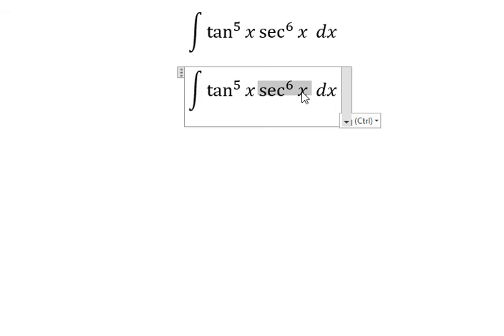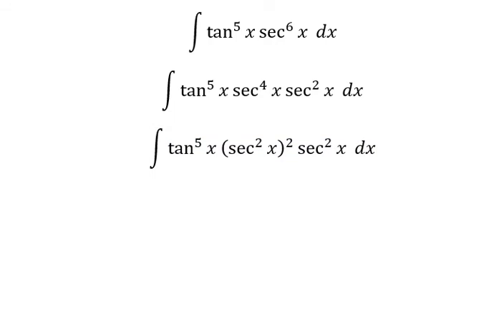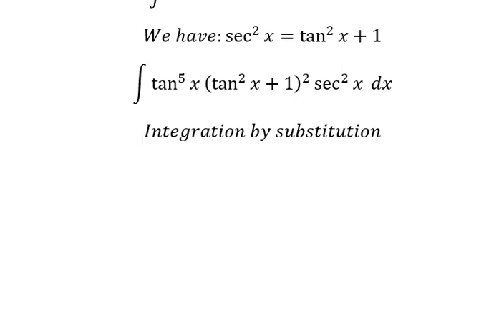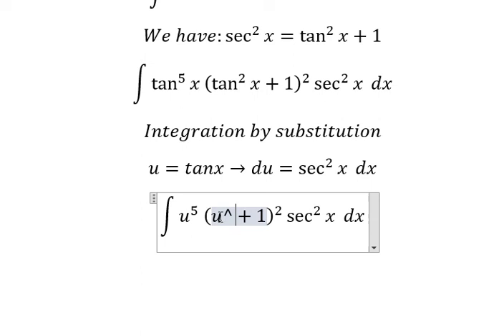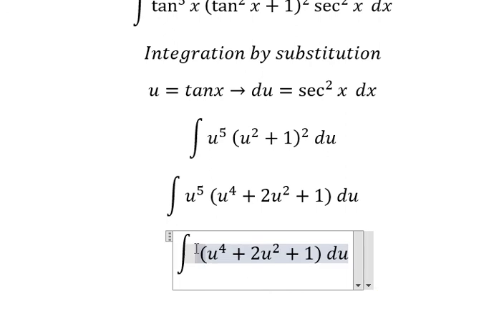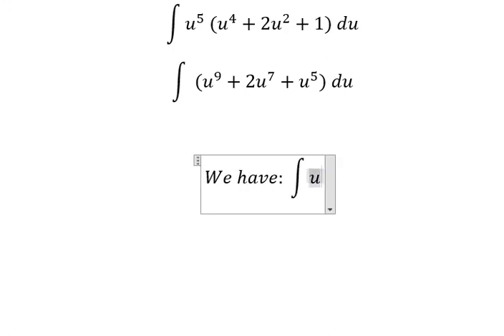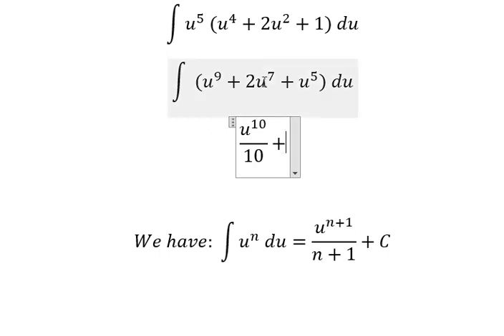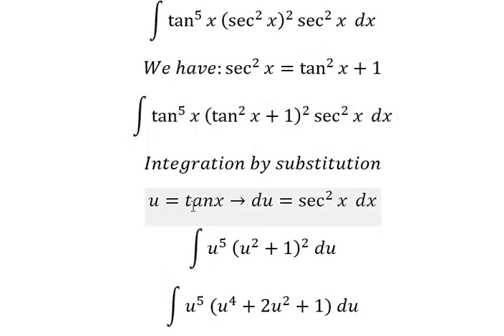Calculus Help: Integral ∫ tan^5 x sec^6 ⁡x dx - Integration by substitution - Techniques